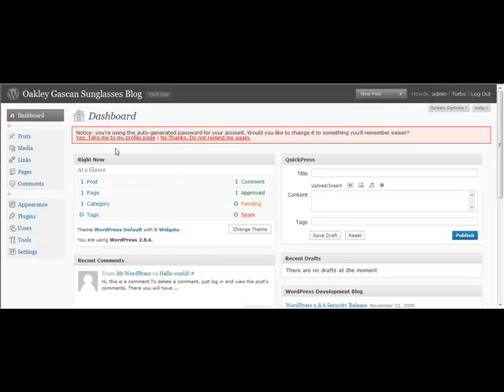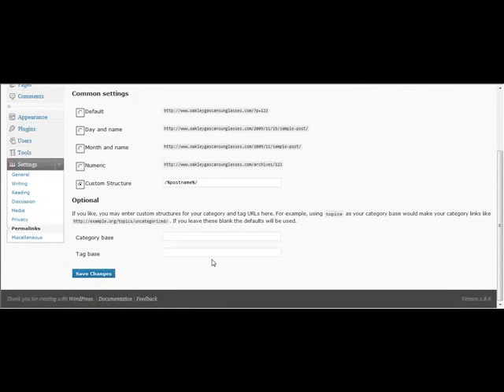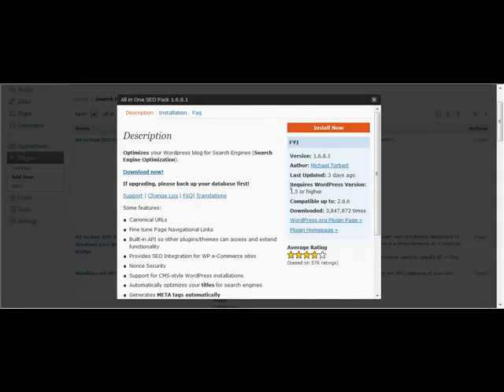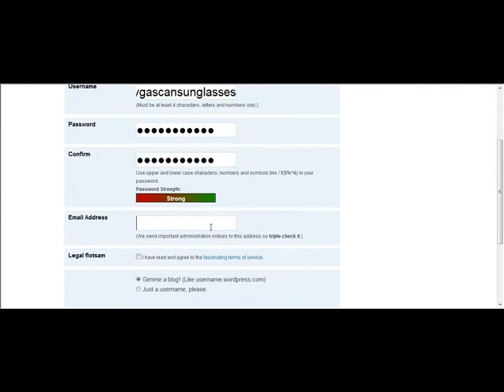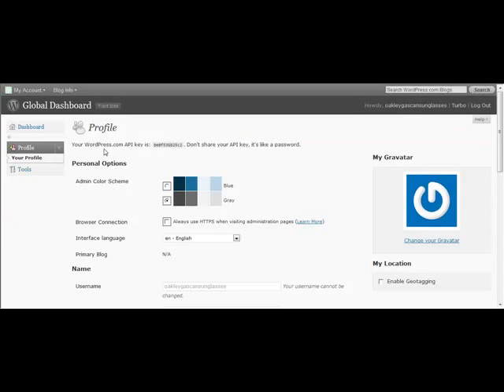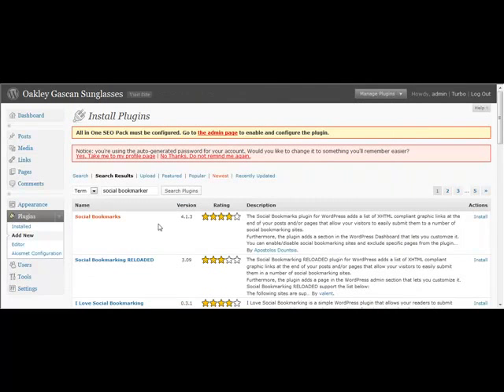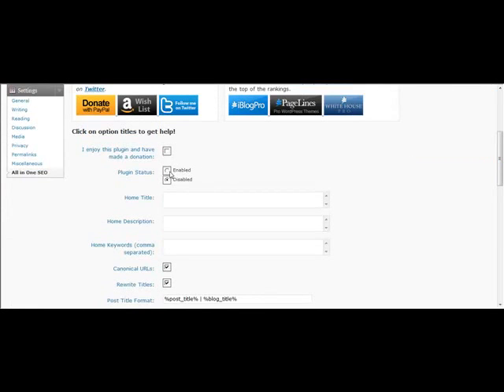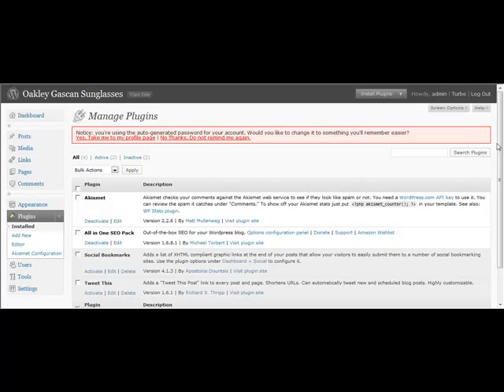Optimize Website Plugins